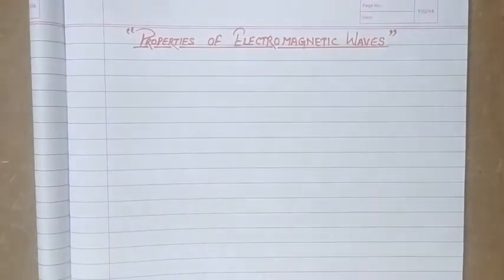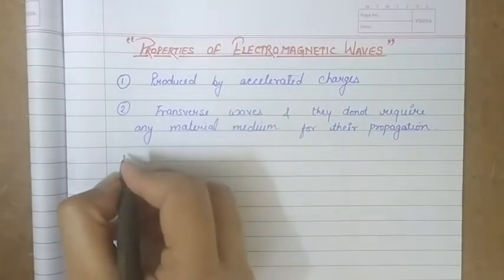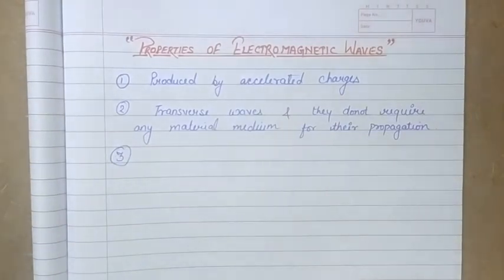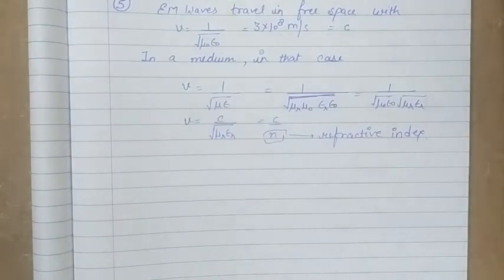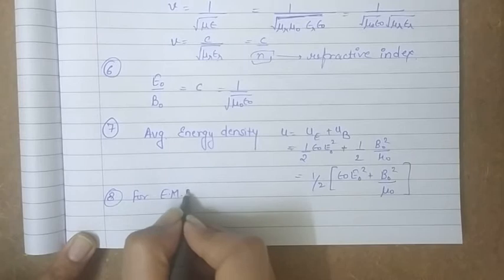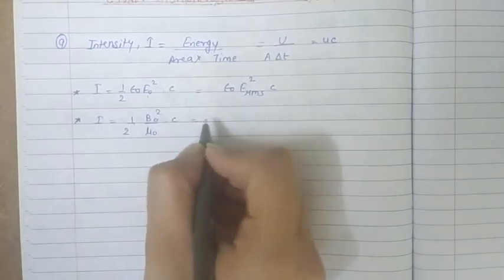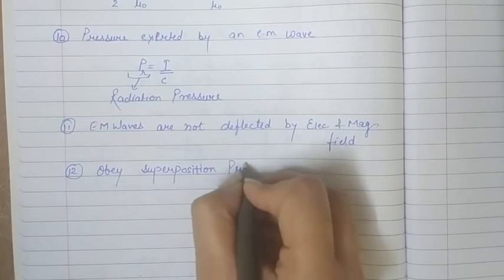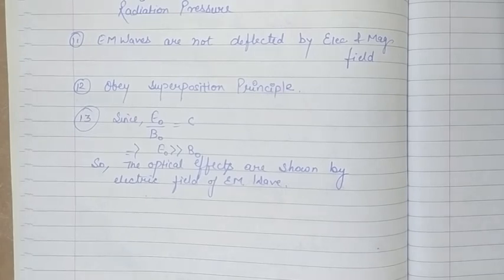Class 12|8.3: Properties of Electromagnetic Waves